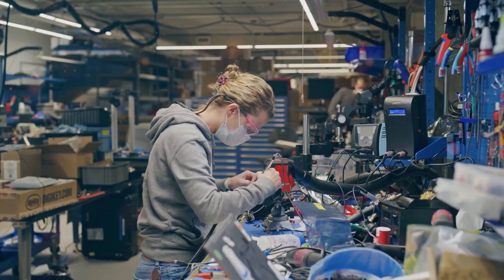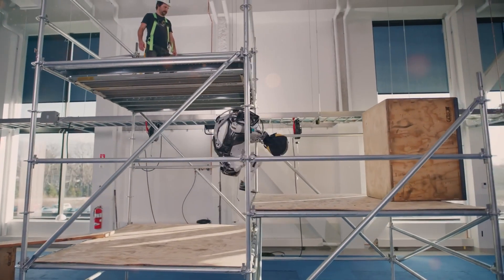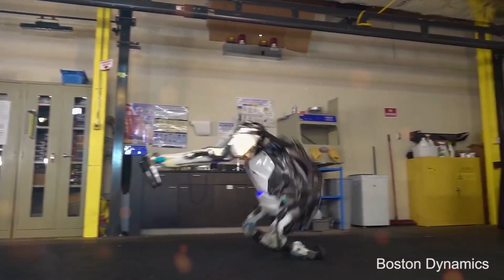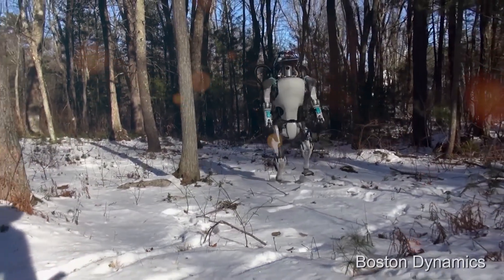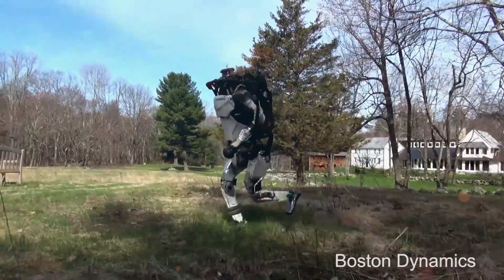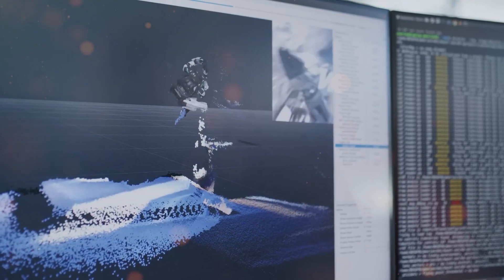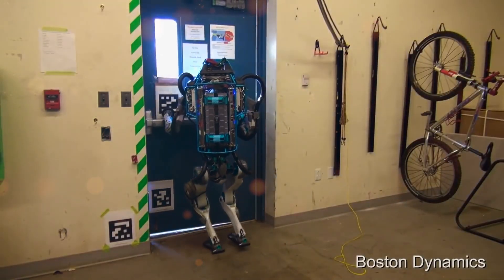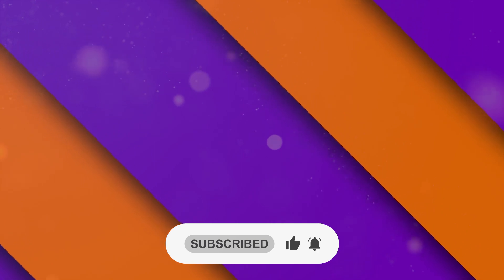IT HAPPENED! Boston Dynamics Insane New Robot Upgrade FINALLY Hit The Market!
Revolutionizing the world of robotics, bostondynamics has just dropped an atomic bomb of innovation with their latest creation - Atlas. Prepare to have your concept of what a robot can do completely shattered as this astonishing humanoid leaps, somersaults, and maneuvers with the agility of a seasoned gymnast. With a control system so advanced it borders on the realm of science fiction, Atlas is rewriting the rules of robotics…

This bad boy is not your average run-of-the-mill robot. No, sir! Atlas is the epitome of cutting-edge technology that is pushing the boundaries of robotics into uncharted territory. First things first, let's talk about its advanced control system and state-of-the-art hardware. These components work together in perfect harmony to give Atlas the power to showcase some seriously jaw-dropping human-level agility. I'm talking about a robot that can make you question whether it's human or machine. Atlas doesn't just stop at agility; it takes things to a whole new level with its diverse and agile locomotion. Picture this - a robot that can effortlessly navigate through complex environments, seamlessly adapting its movements to overcome any obstacles in its path. It's like watching a futuristic superhero in action!

You know what's even more mind-boggling? Atlas can reason through complex dynamic interactions involving its whole body and the environment. It's not just mindlessly executing pre-programmed movements; it's actively analyzing its surroundings, predicting outcomes, and making decisions in real-time. Talk about next-level intelligence! Let's not forget about the sheer versatility of this incredible humanoid robot. Atlas can pull off moves that will make your head spin. Leaps, somersaults, you name it - this bad boy can do it all. It's like watching a gravity-defying acrobat performing right in front of your eyes.

About Robot Revolution
🎥 Videos about advanced robots, humanoid robots and ai robots
🎨 Written, voiced and produced by Robot Revolution

• Section 107 of the U.S. Copyright Act states: “Notwithstanding the provisions of sections 106 and 106A, the fair use of a copyrighted work, including such use by reproduction in copies or phonorecords or by any other means specified by that section, for purposes suchas criticism, comment, news reporting, teaching (including multiple copies for classroomuse), scholarship, or research, is not an infringement of copyright.”